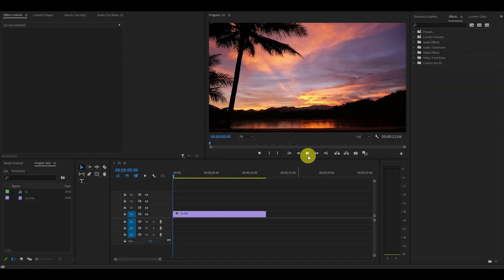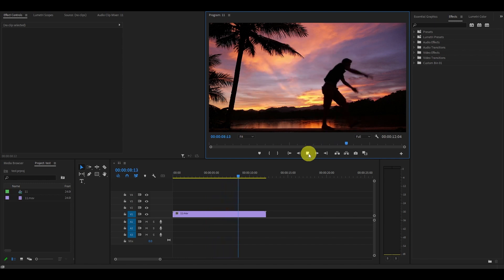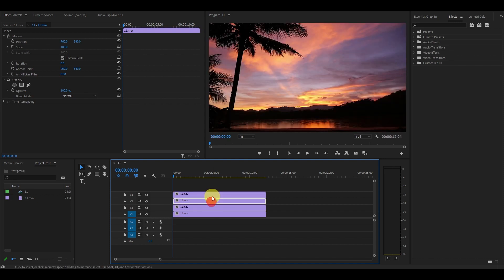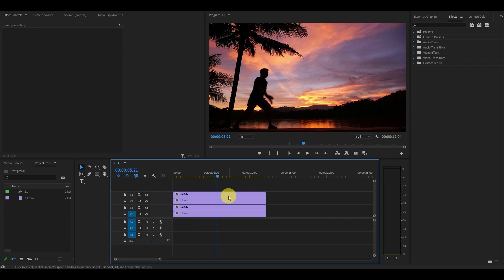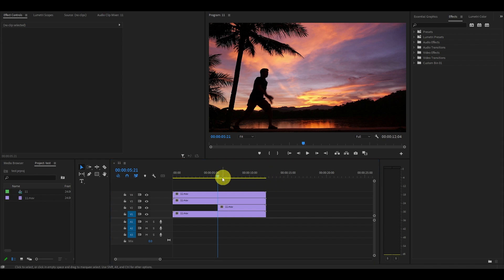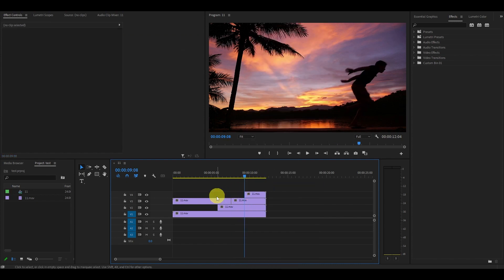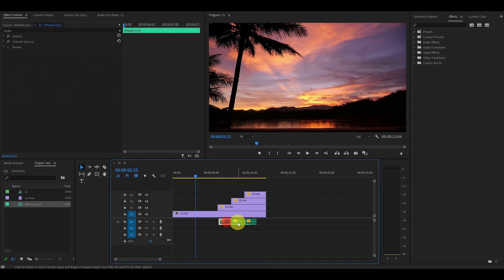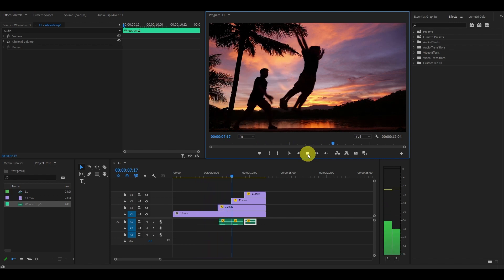FREEZE Frame Clone Sequence Effect Tutorial In Premiere Pro